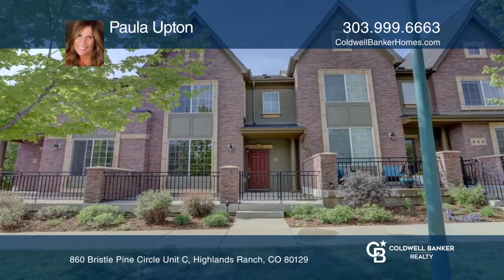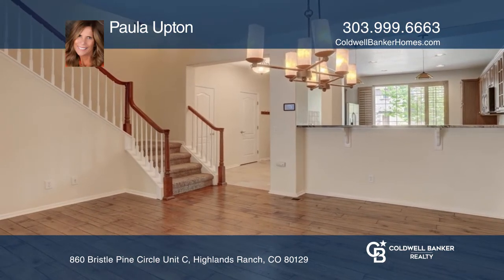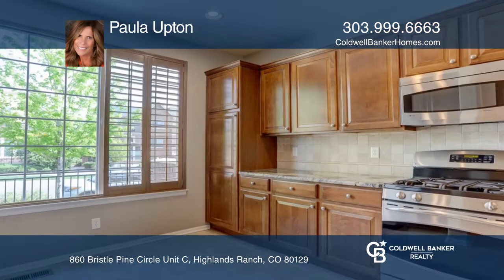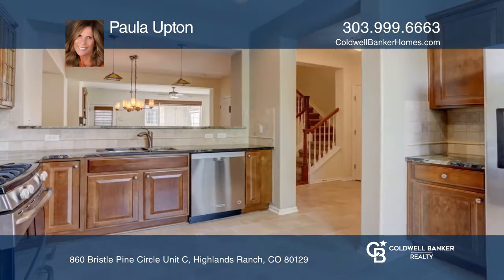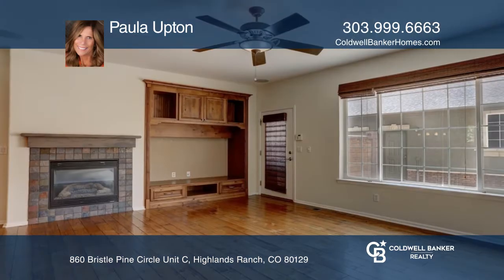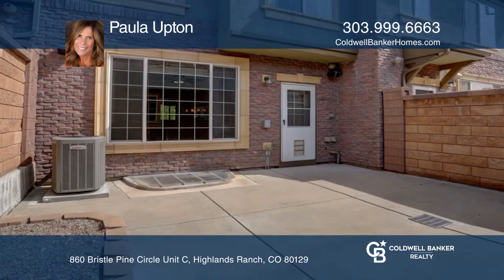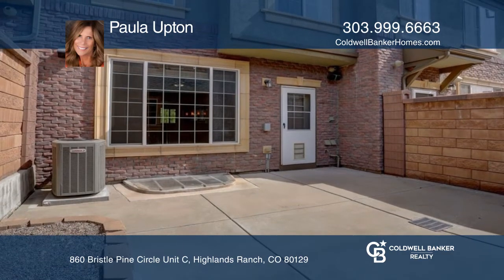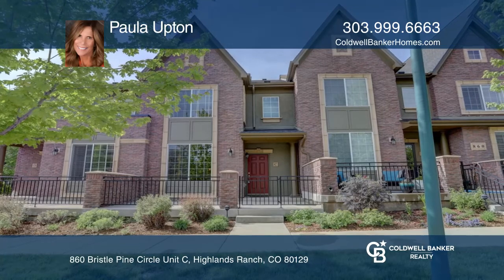Paula Upton presents 860 Bristle Pine Circle Unit C Highlands Ranch, CO | ColdwellBankerHomes.com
860 Bristle Pine Circle Unit C, Highlands Ranch, CO

Amazing opportunity to live in the highly coveted Brownstones at Town Center in Highlands Ranch. An oversized front porch on a quiet tree lined street invites guests into this beautiful home. The main floor open plan design has gorgeous hickory hardwood floors, a large kitchen with plantation shutte